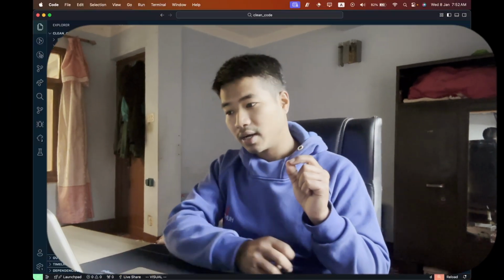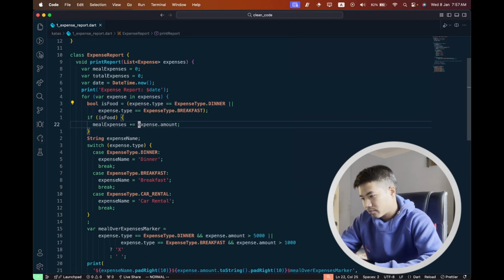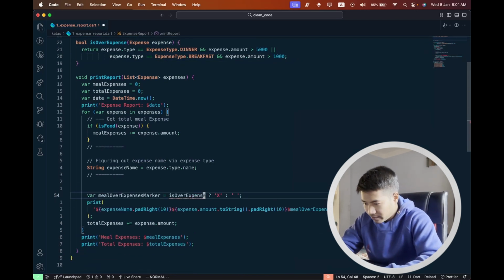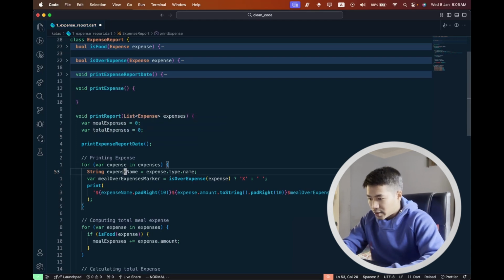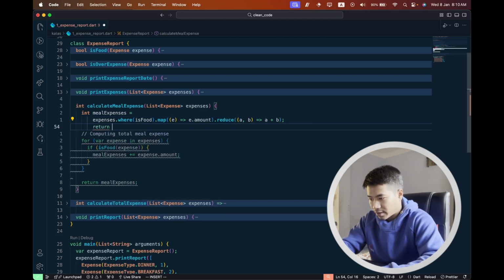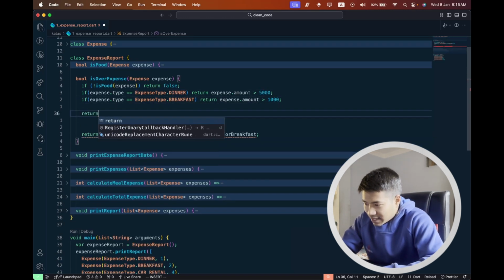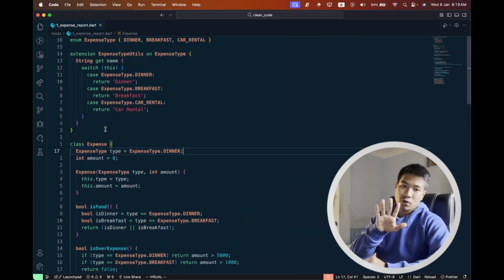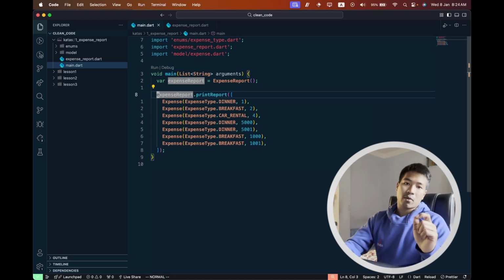7. Clean Code in Dart (Code Katas)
Clean Code is one of the most overlooked aspect by a junior software engineer when learning to code.

Clean Code makes your life easy when you go to re-read your code.

This video will teach you some ways to refactor your code to make it better.

This series will teach you how to go from Junior Software Engineer to Mid level Software Engineer / Senior Software Engineer.

Wanna know who I am ?
Google "Sushan Shakya"
OR
Check me out :

00:00 - What is Code Katas ?
01:15 - Expense Report Kata
04:27 - Zero Knowledge Refactor
07:44 - Refactoring Switch Statement for an enum
09:19 - Refactoring complicated ternery
10:28 - Figuring out the context
12:39 - Refactoring for loop
20:56 - Other Refactoring patterns